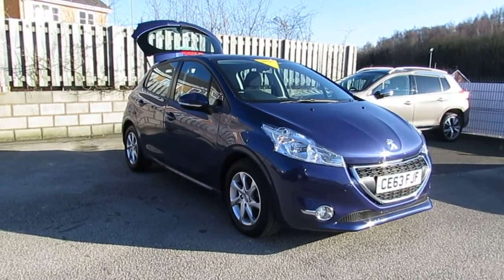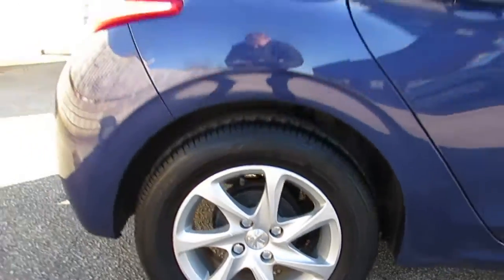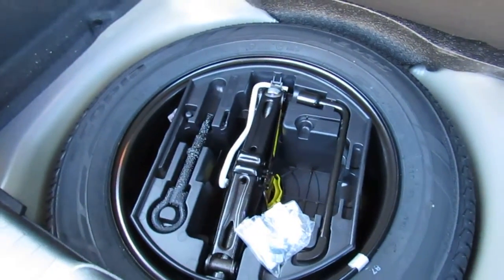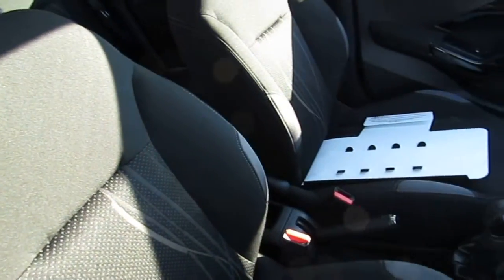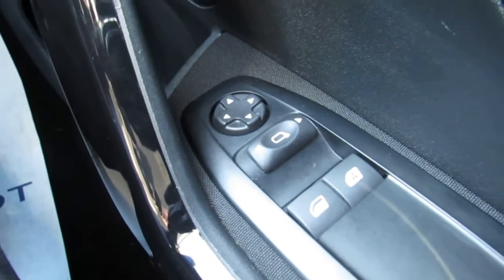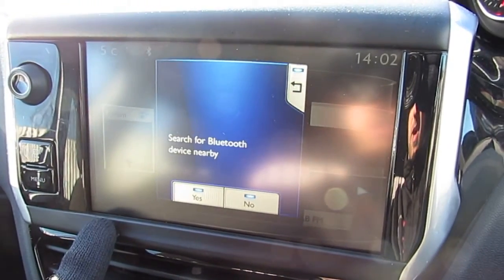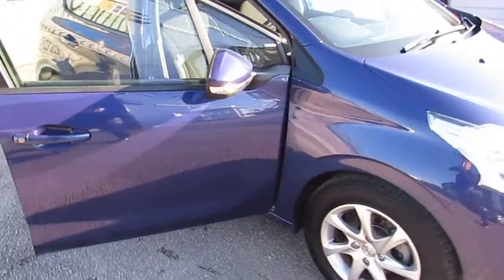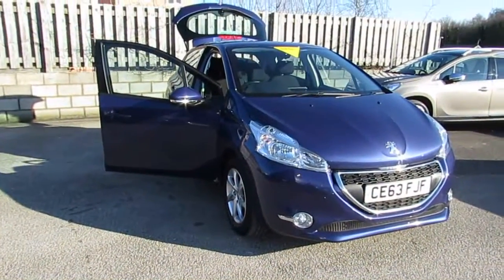Peugeot 208 5Dr 1.4 HDi Active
NATIONWIDE DELIVERY AVAIALBLE – LOW RATE FINANCE AVAILABLE – PART EXCHANGE WELCOME – THREE YEAR WARRANTY AVAILABLE